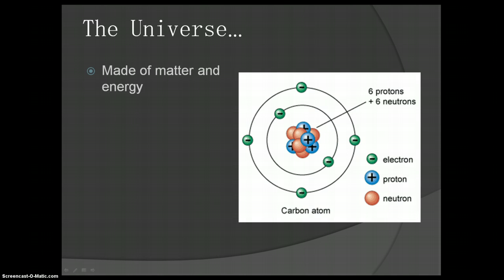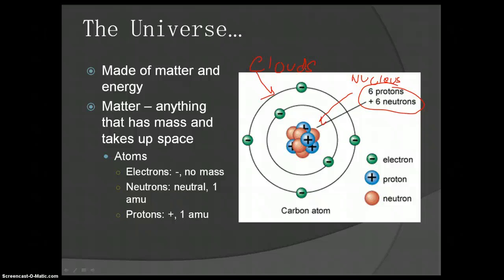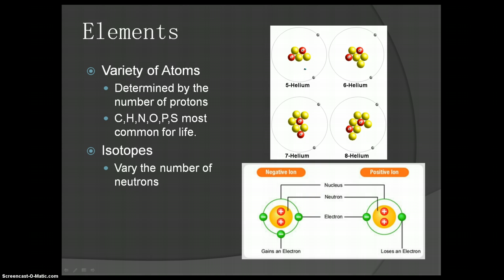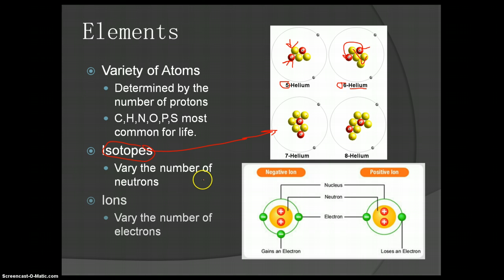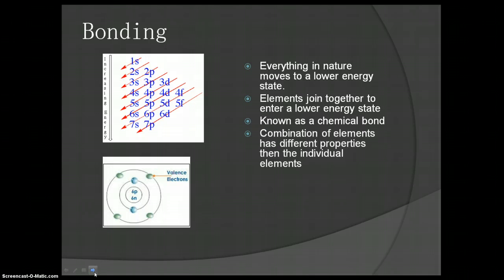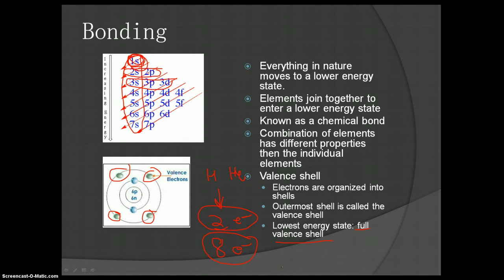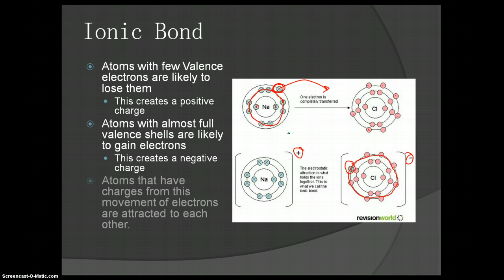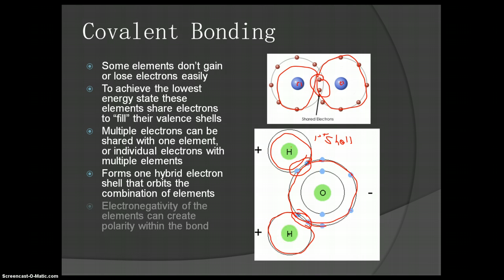Chesmitry of life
atoms and molecular bonds